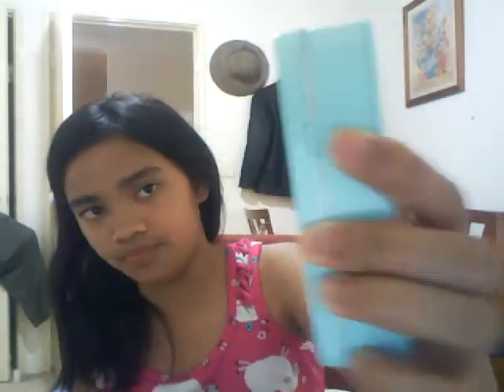Typo Blue Tin Review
Love this tin... Love Typo